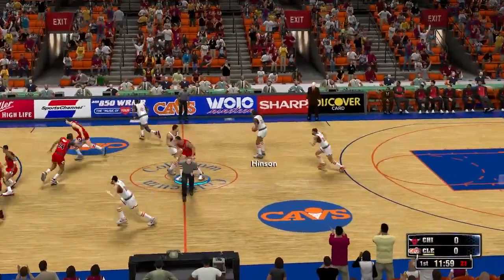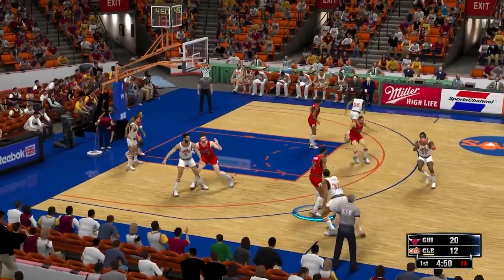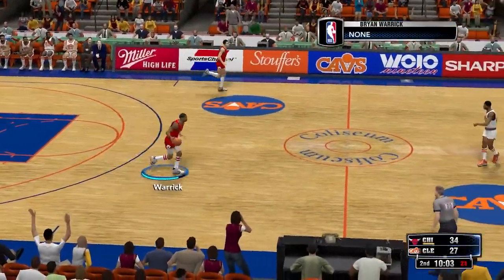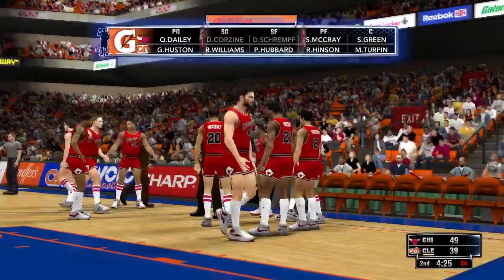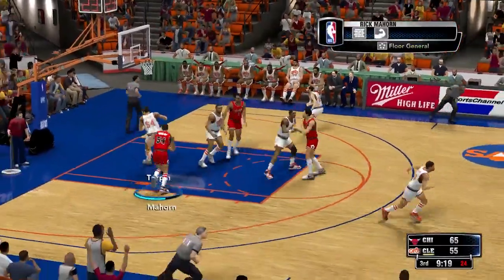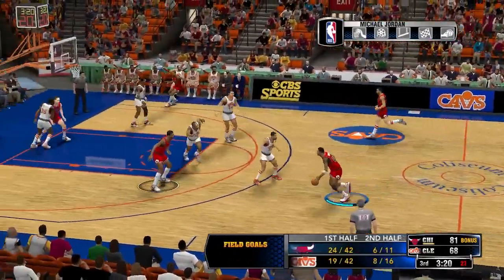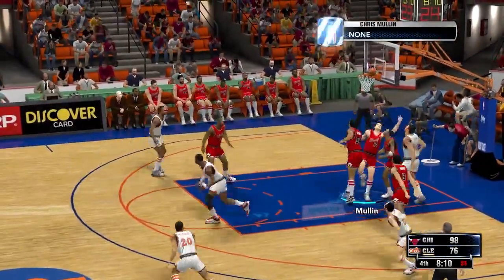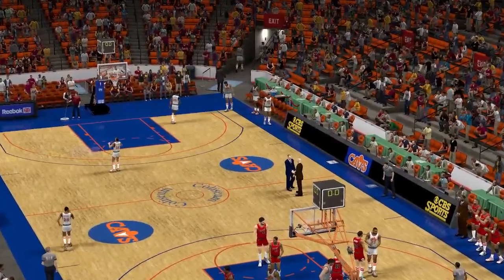BULLS at CAVS | FULL GAME | Michael Jordan CAREER REBUILD [SEASON 2]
This channel is all about fundraising for my passion project, developing the greatest, most immersive pro sports simulation game ever made.